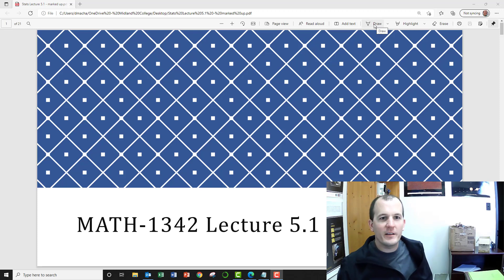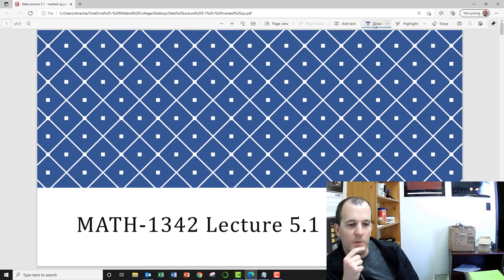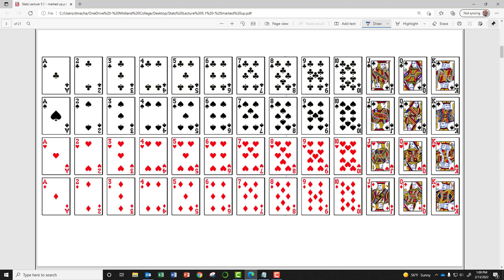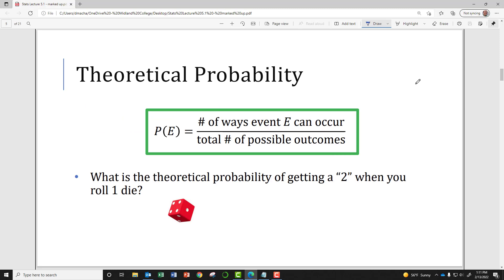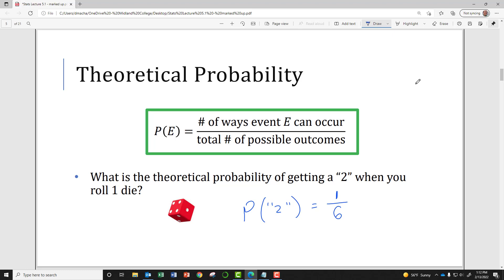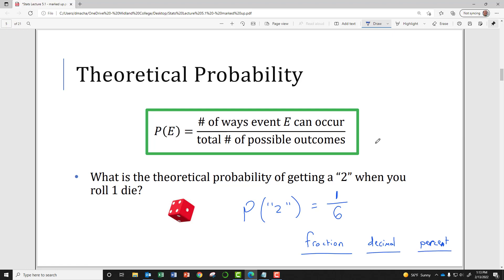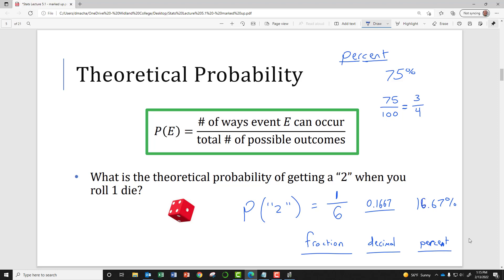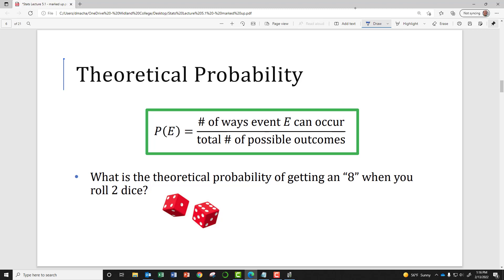Stats 5.1 Probability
A lesson from my Statistics course.